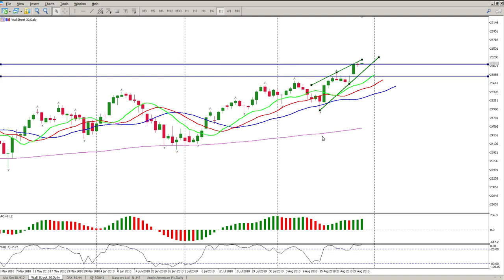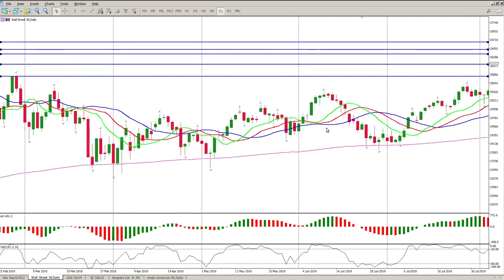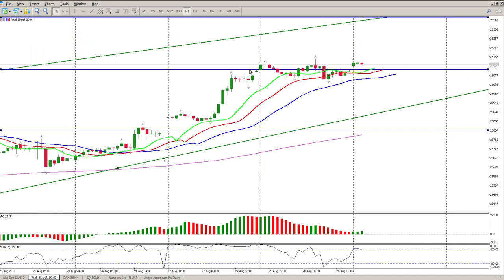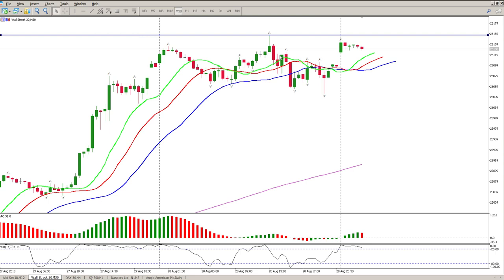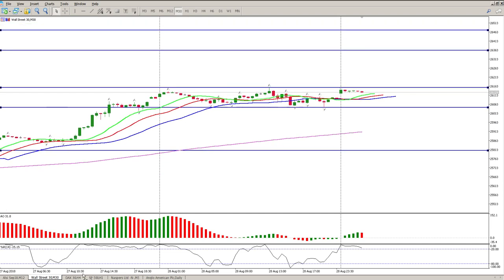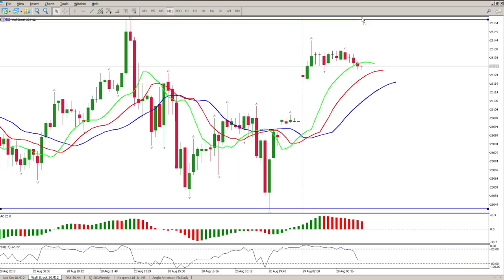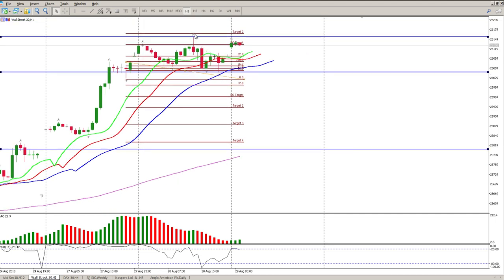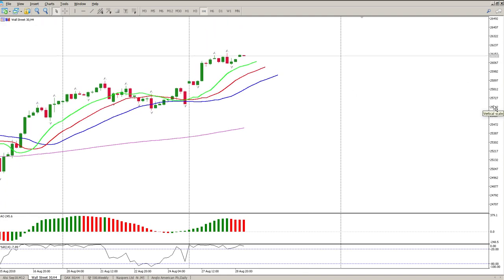How To Trade DOW today 29 Aug Simple swing trading strategy